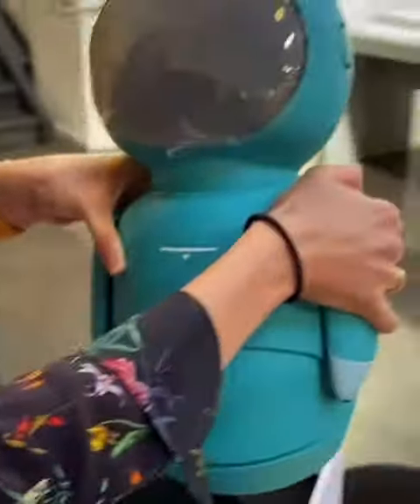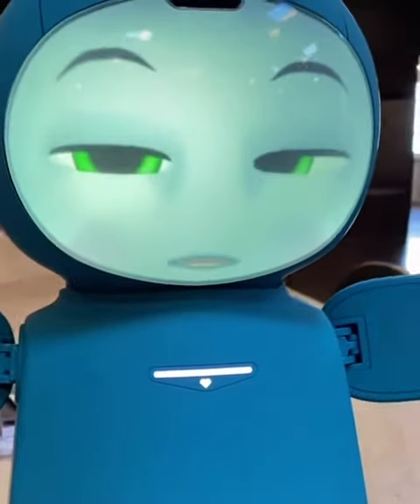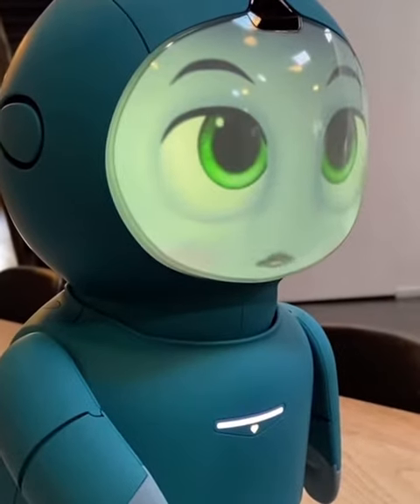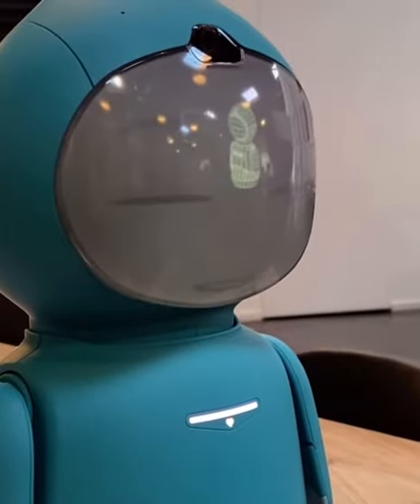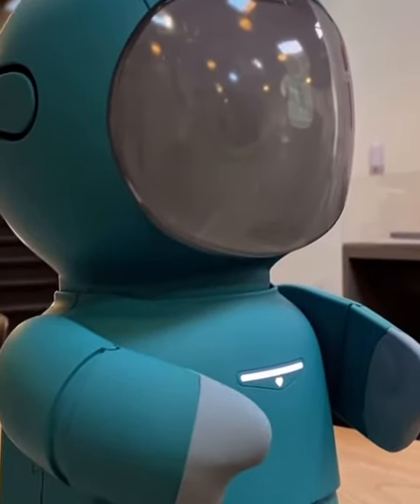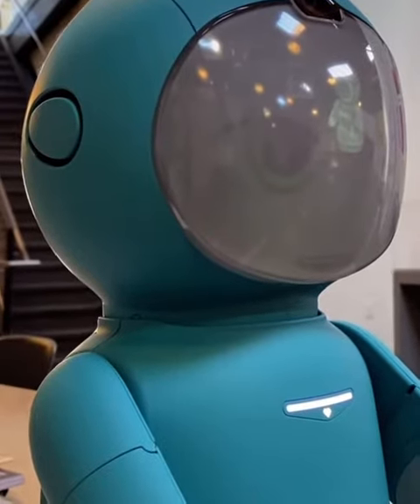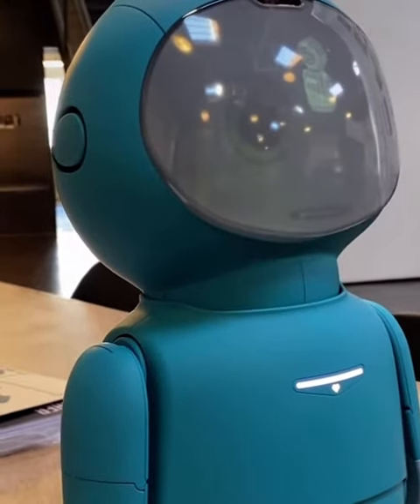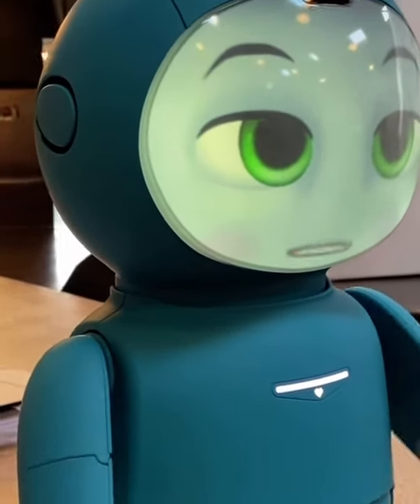Moxie - The Life Like Robot 🤖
Moxie Supports Social-Emotional Growth in Kids Through Fun Activities and Creative Play. Kids Engage in Fun Games and Activities Created by Education Experts &